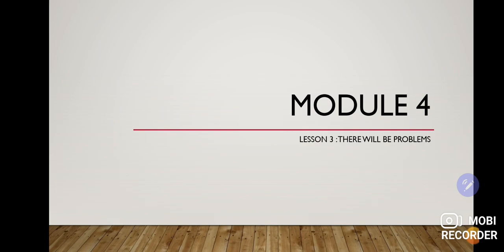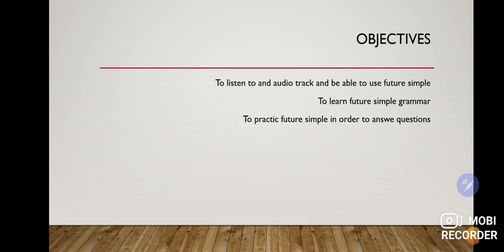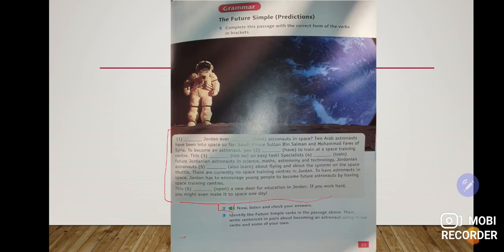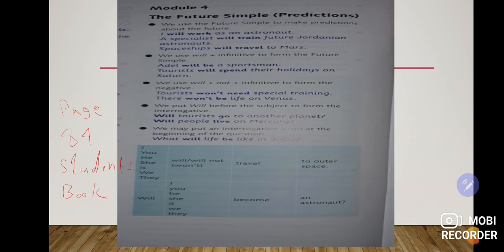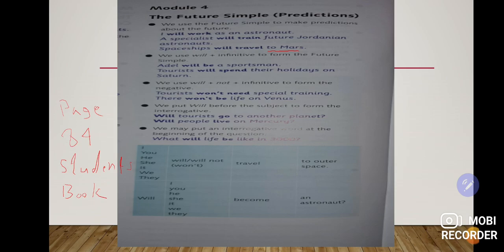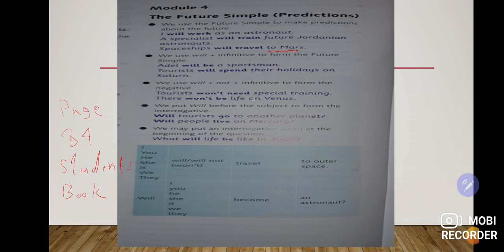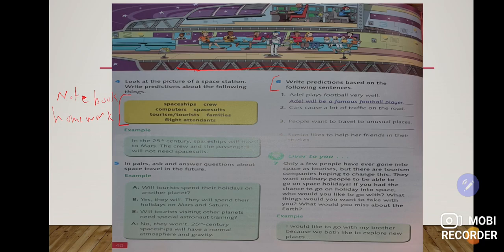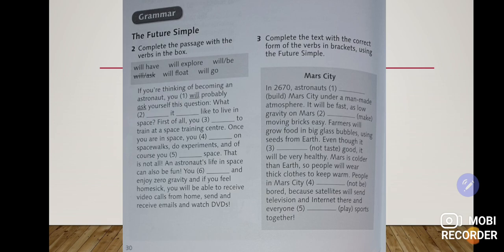Module 4 Lesson 3